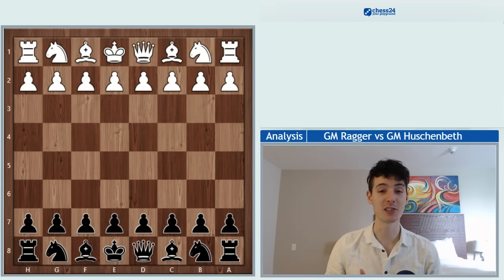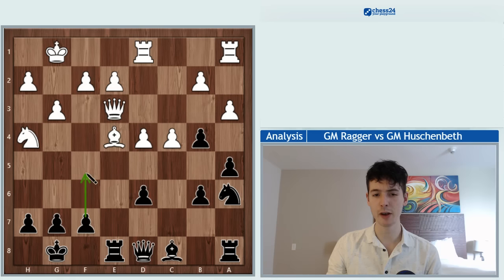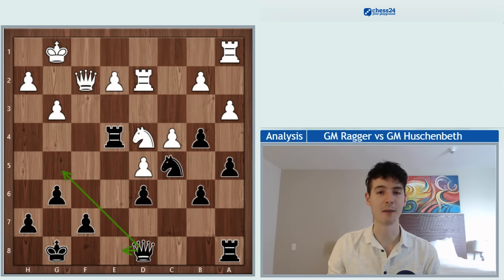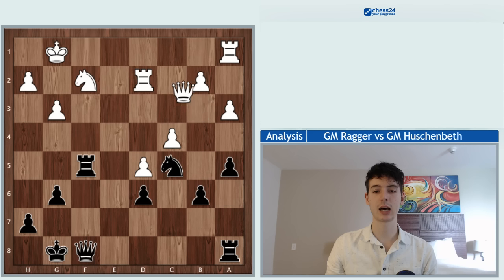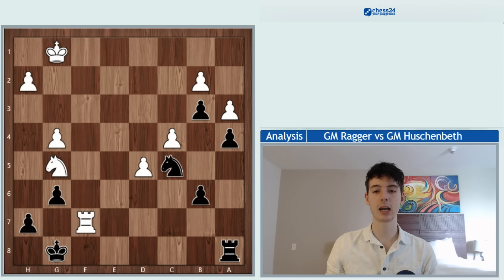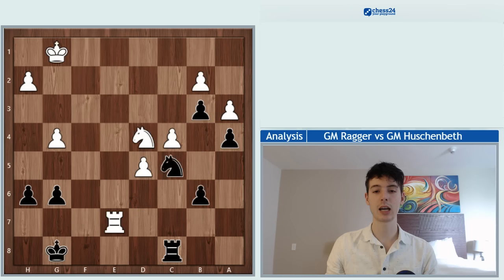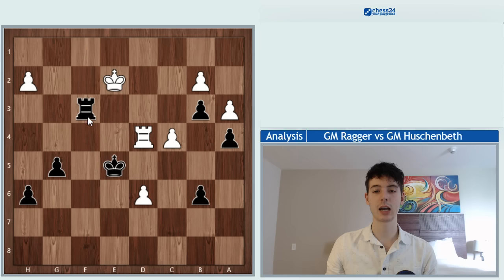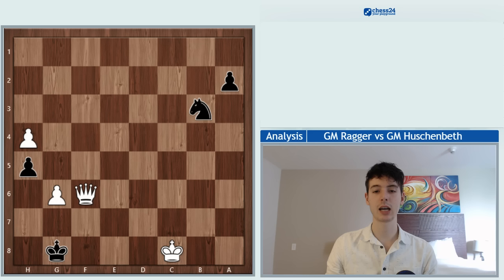GM Ragger vs GM Huschenbeth German Bundesliga 2016 | Grandmaster Analysis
Unfortunately the camera froze halfway in the video, so starting from minute 12 it is just audio.

This is my game analysis of my game against Grandmaster Markus Ragger (Elo 2697) from the fourth round of the German Bundesliga Season 2016/17.